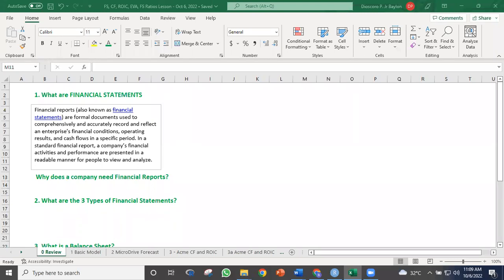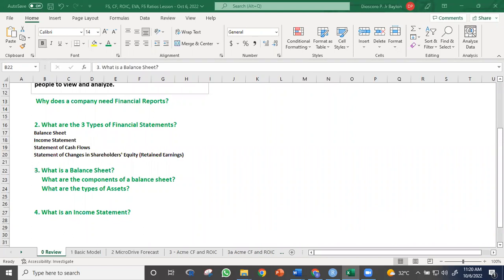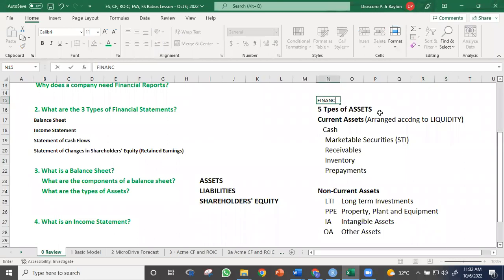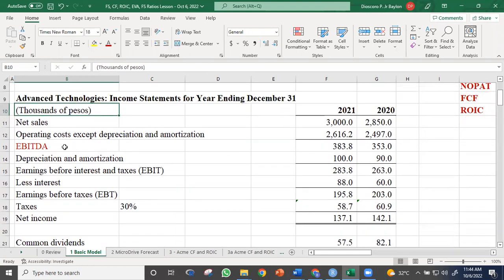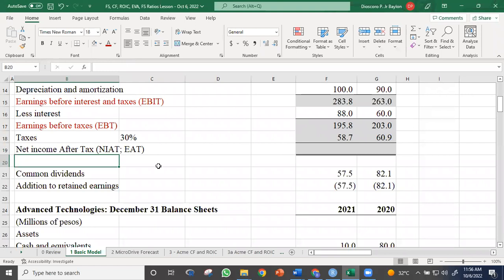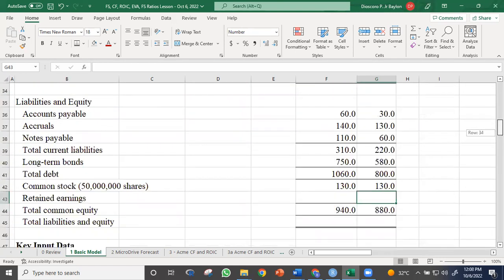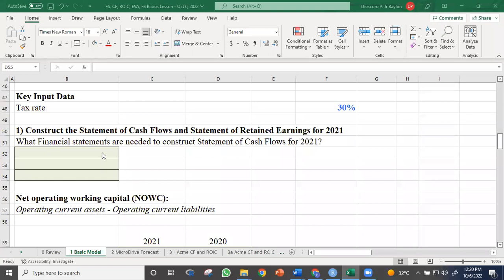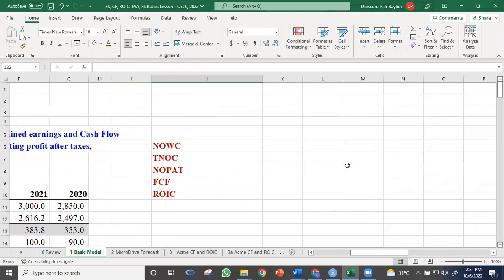ABM12 G Oct 6, 2022 Financial Statements 1